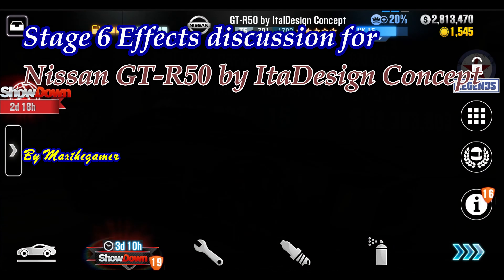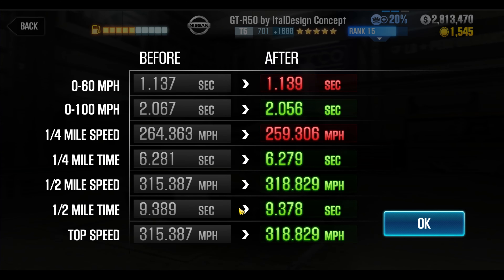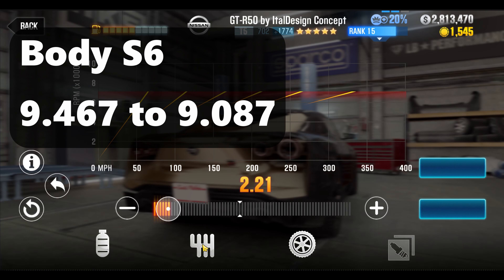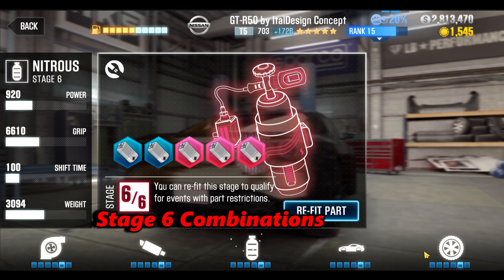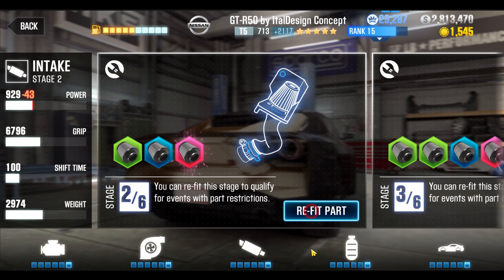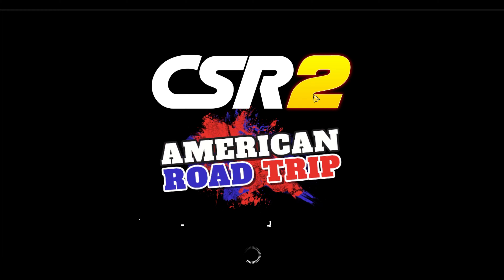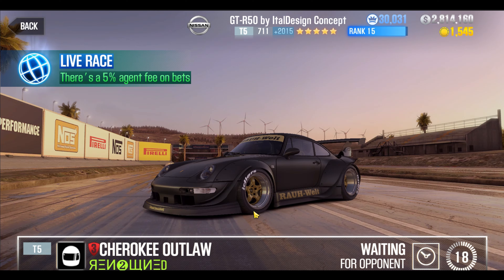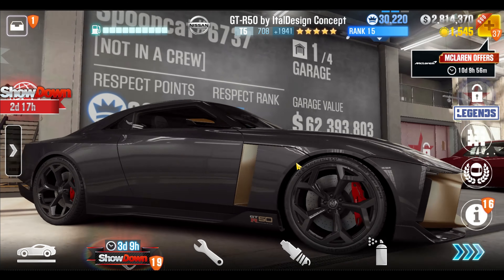CSR2|CSR Racing 2: Nissan GT-R50 Concept Stage 6 effects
I was given access to a fully maxed GT-R50 Concept.

Effect by dyno order

1. Engine
2. Body
3. Transmission
4. Tire
5. Nitrous
6. Turbo
7. Intake